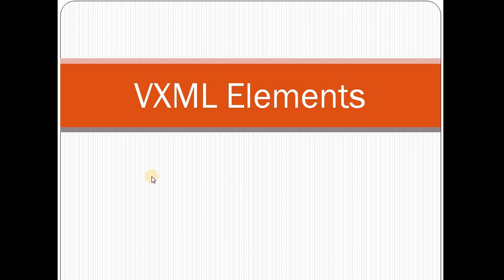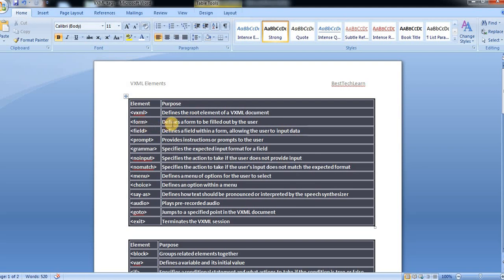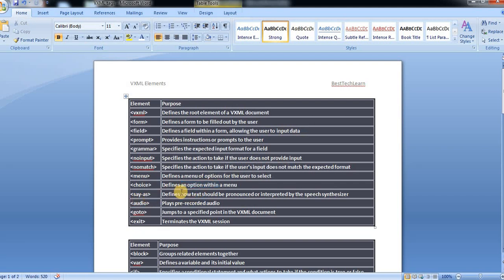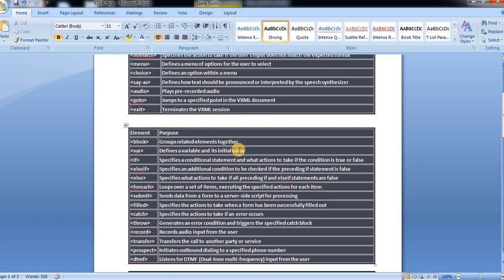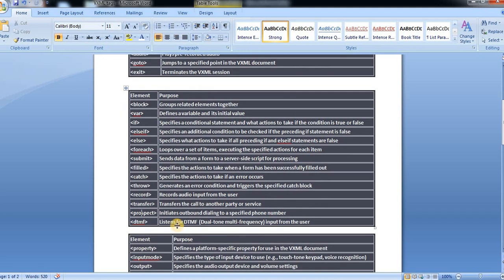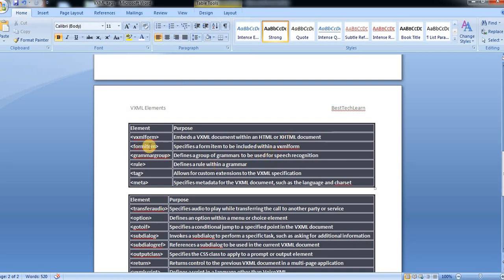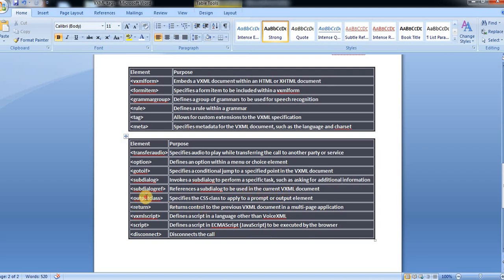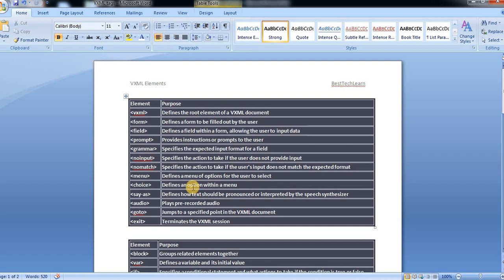VXML Tutorials #4 - VXML Elements / tags IVR Contact Center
VXML Tutorials - VXML Elements / tags IVR Contact Center #4